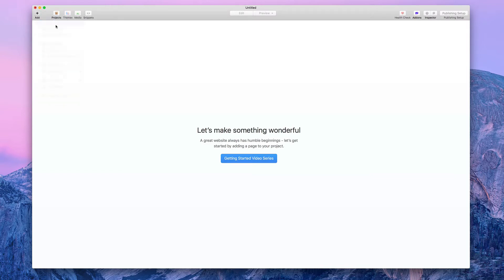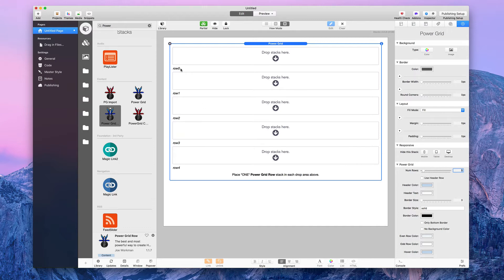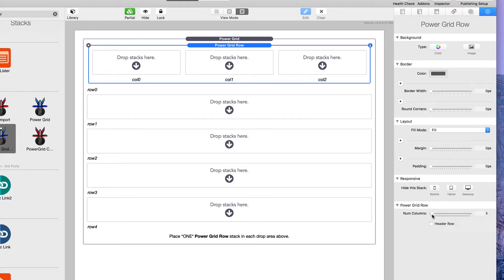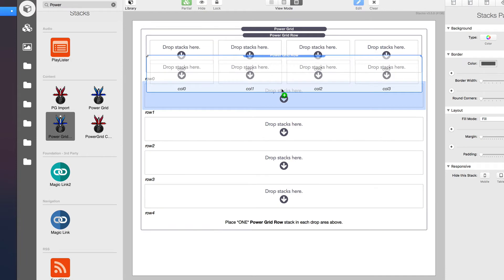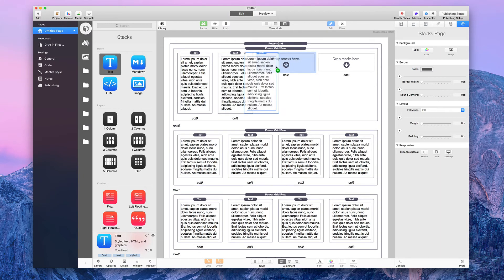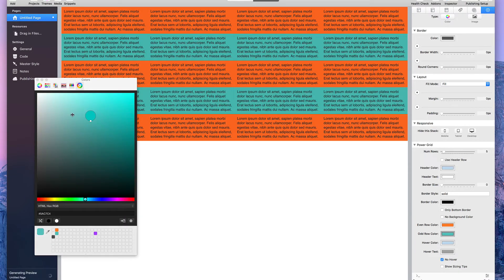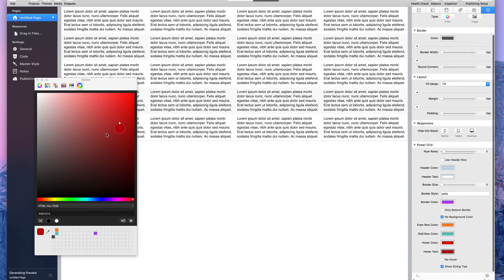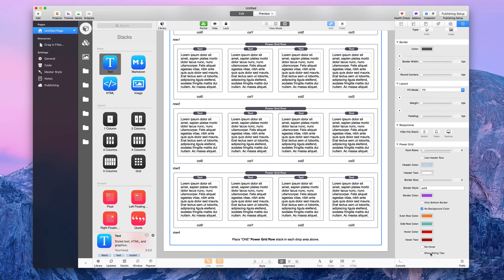Power Grid Basic Setup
A basic setup of the Power Grid stack.